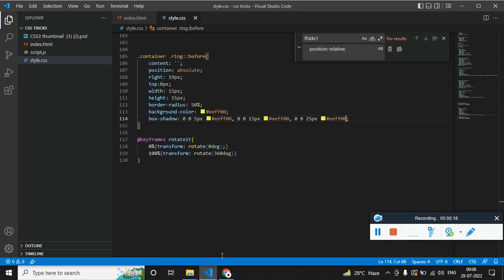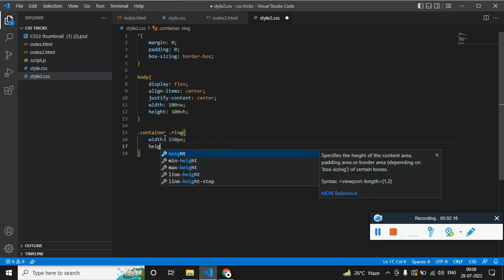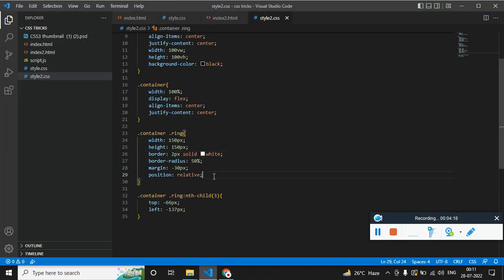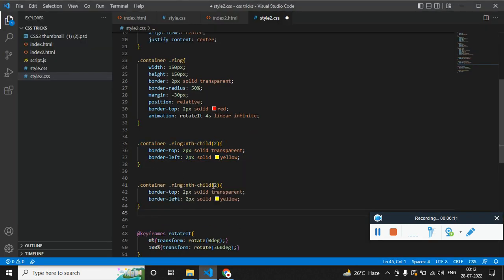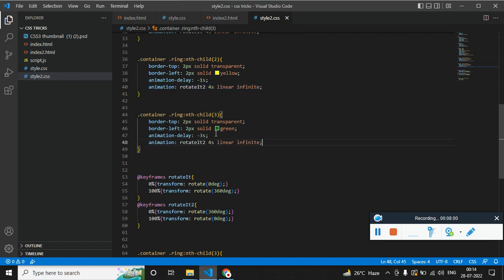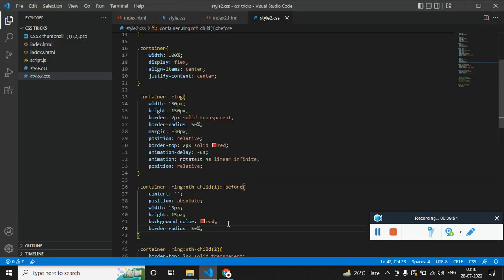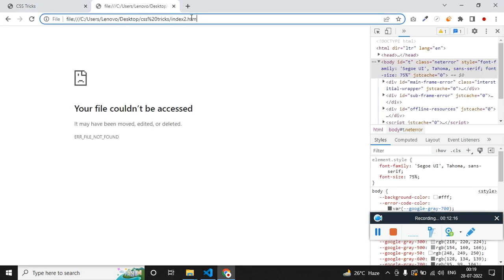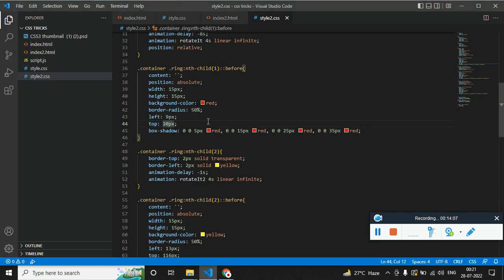Ep85 - Css3 Loader Effect tutorial with source code